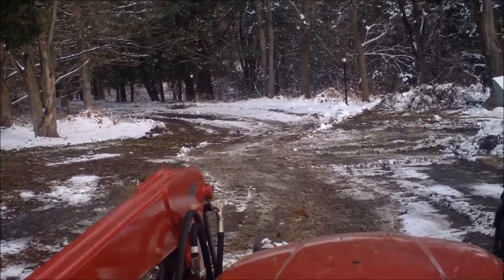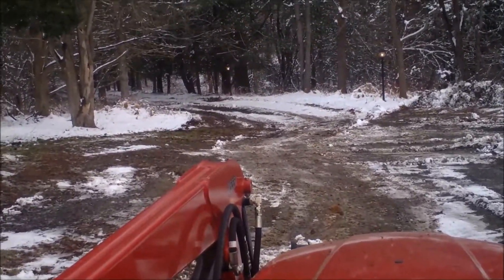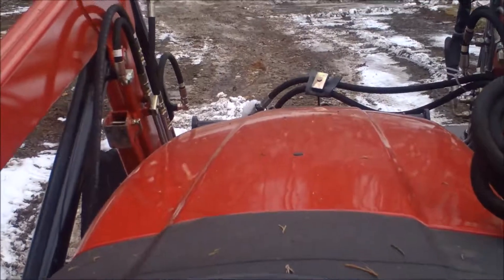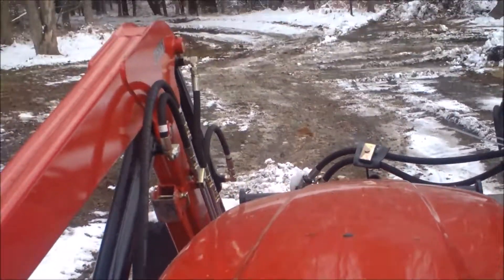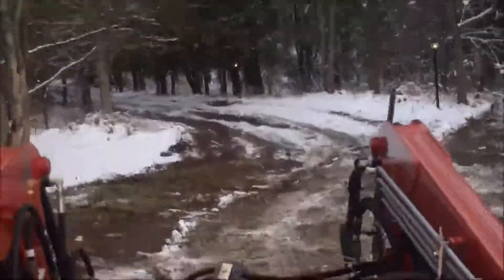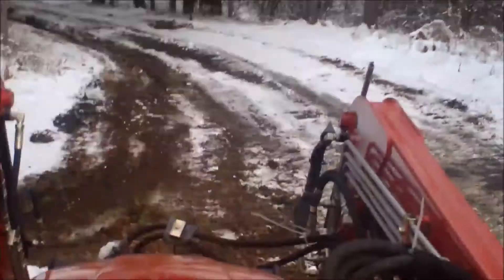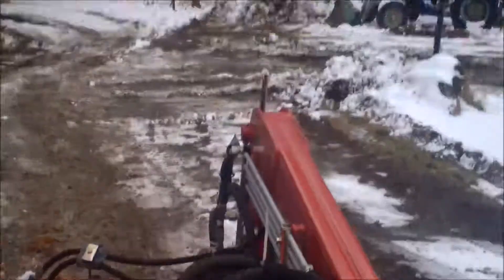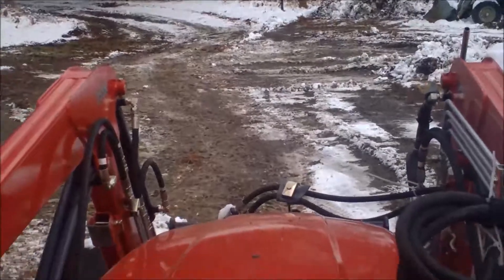Mahindra 2555 Mode Switch Demonstration